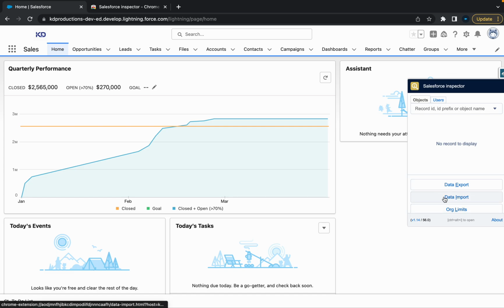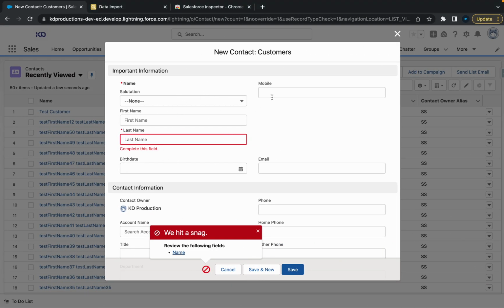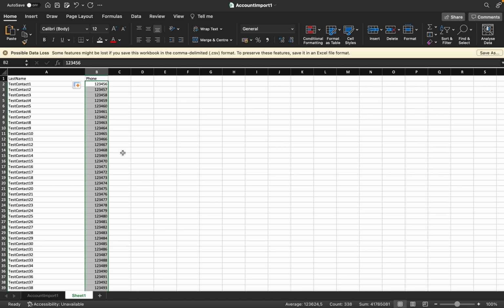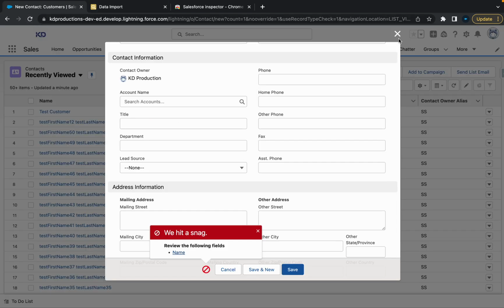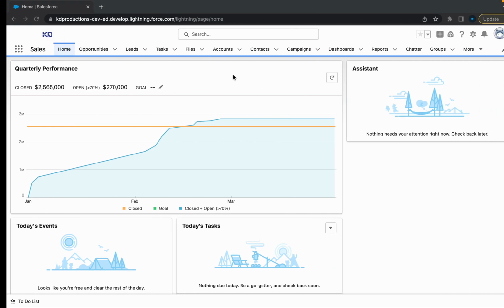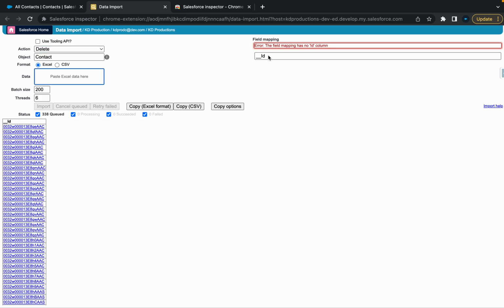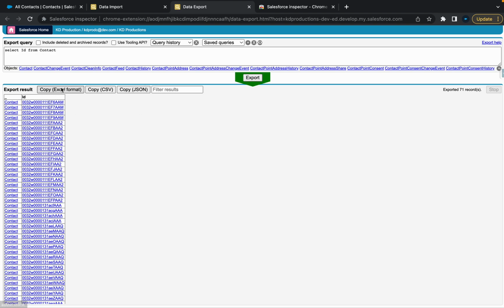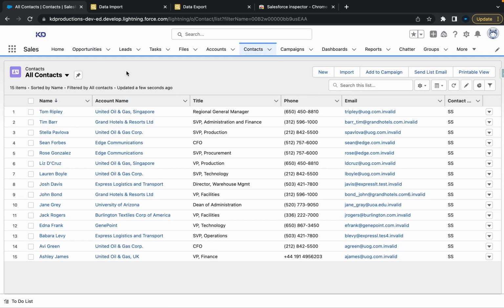How to Import and Export Data with Salesforce Inspector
Straight to the point Salesforce video on How to Import and Export Data with Salesforce Inspector